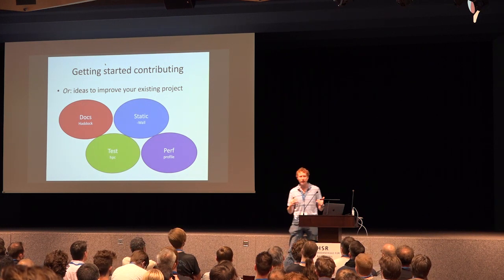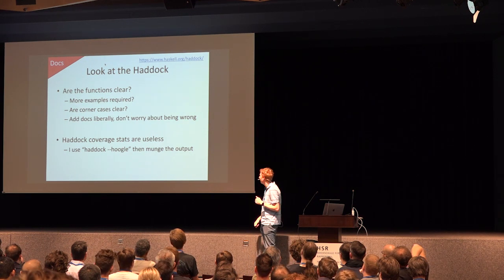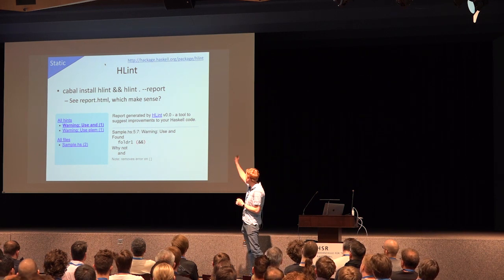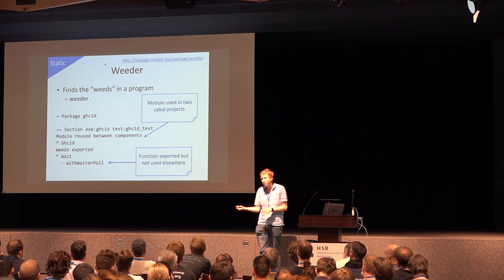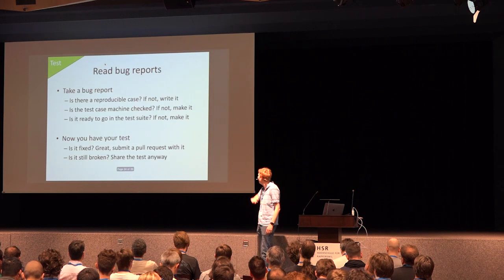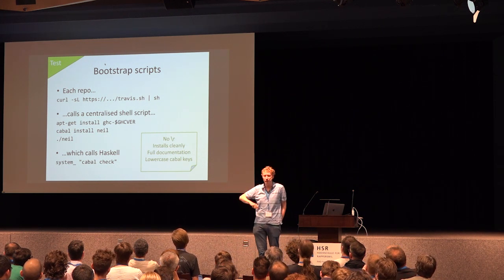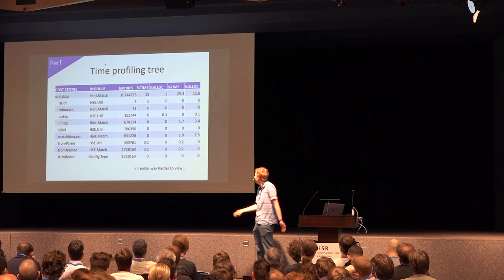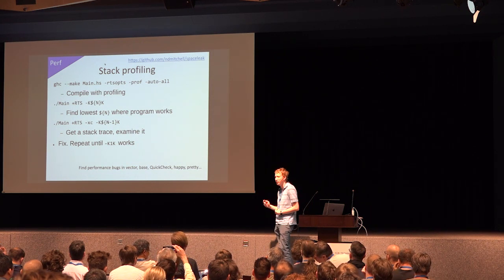Drive-by Haskell Contributions by Neil Mitchell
Die HSR Hochschule für Technik Rapperswil begrüsste zusammen mit Google und Digital Asset rund 300 Informatikerinnen und Informatiker aus der ganzen Welt zum 6. Haskell Hackathon. Die jährlich stattfindende Konferenz knackte zum ersten Mal die 300er-Teilnehmergrenze. Sie richtet sich sowohl an ausgewiesene Experten der Programmiersprache Haskell wie auch an interessierte Anfänger. Studierende der HSR, der ETH und weiterer Hochschulen hatten somit die Möglichkeit, vom 9. – 11. Juni 2017 unmittelbar in die Community einzutauchen.